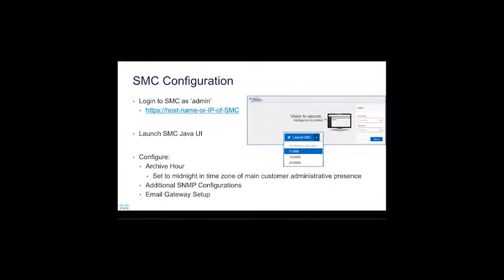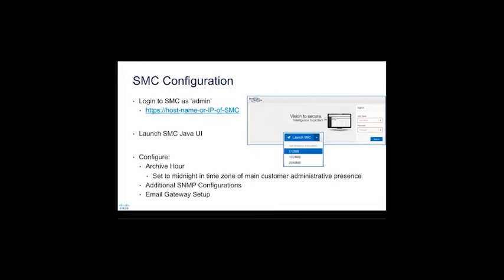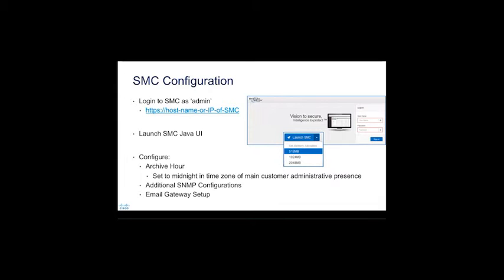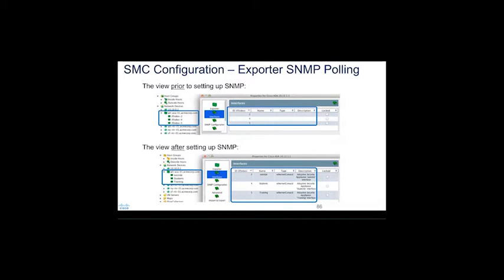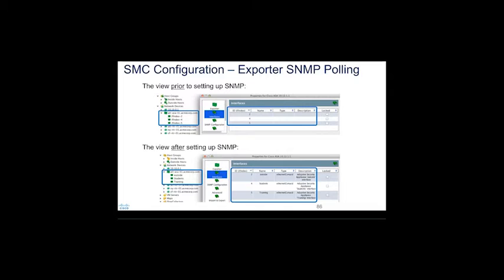Stealthwatch Advanced Training Video 9 - Stealthwatch Management Console Configuration